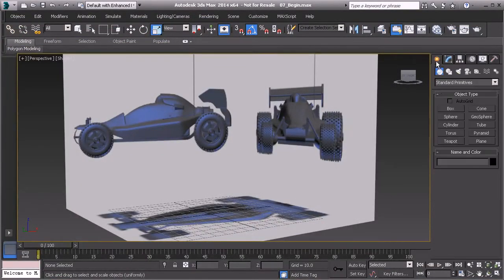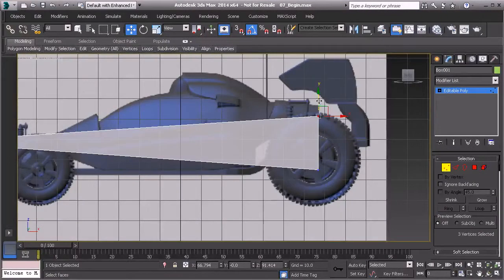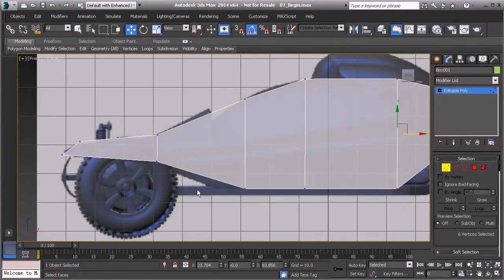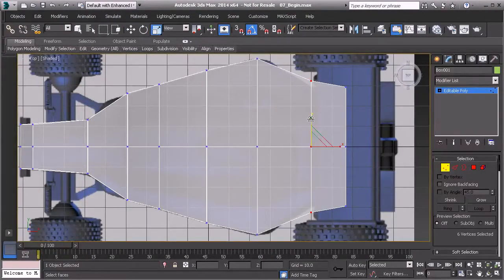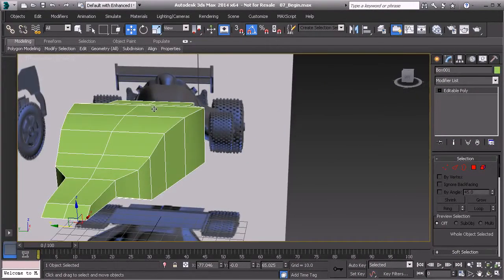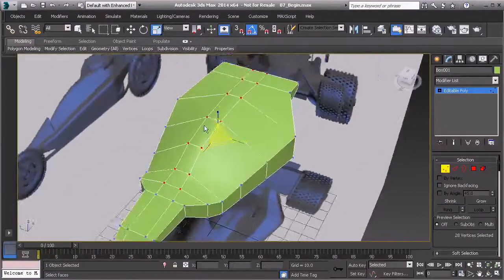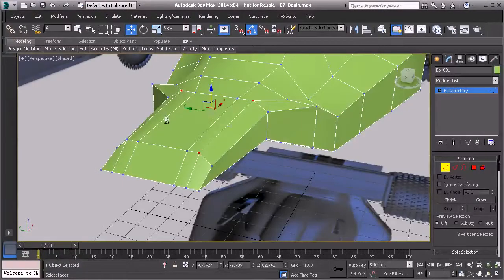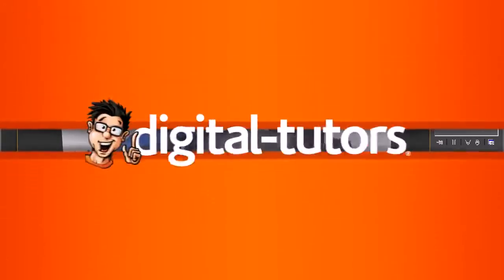AutoDesk 3ds Tutorial 07- Blocking in Car Shell